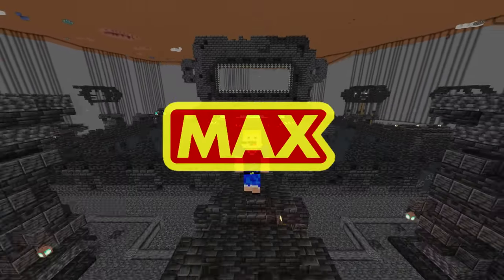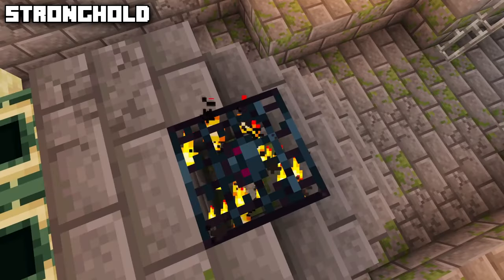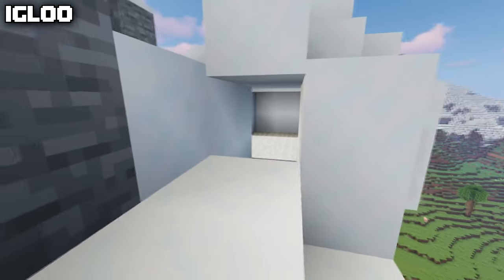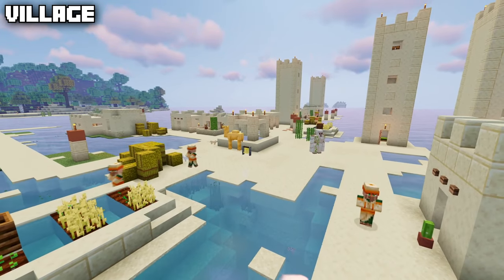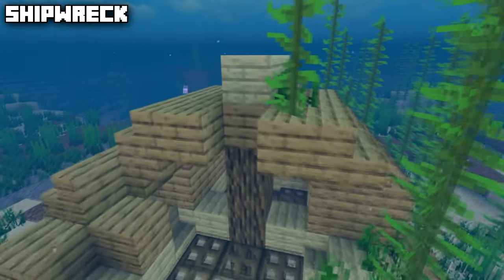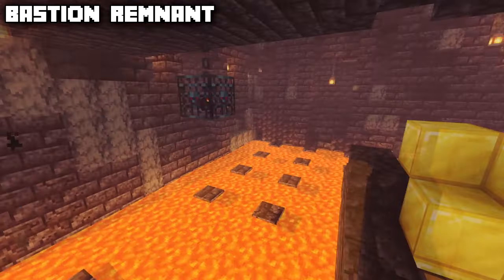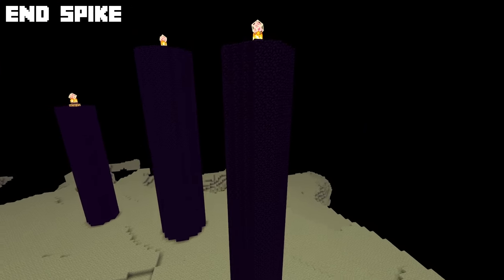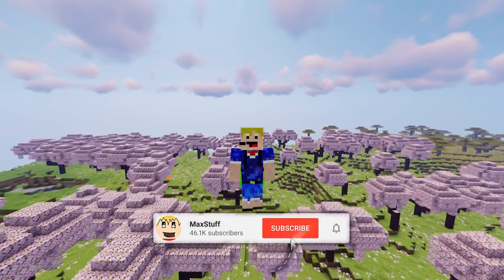Every Structure In Minecraft 1.20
In this video I will show you every structure in minecraft 1.20!
0:00 Intro
0:17 Ancient City
0:51 Buried Treasure
1:05 Mineshaft
1:48 Stronghold
2:16 Trail Ruins
3:10 Desert Pyramid
3:55 Igloo
4:27 Jungle Pyramid
5:00 Woodland Mansion
5:21 Pillager Outpost
5:42 Swamp Hut
5:51 Village
6:36 Ocean Monument
7:01 Ocean Ruin
7:37 Shipwreck
8:25 Ruined Portal
9:44 Bastion Remnant
10:06 Nether Fortress
10:27 Nether Fossil
10:38 End City
11:10 Features
11:26 End Gateway
11:38 End Podium
11:56 End Spike
12:05 Obsidian Platform
12:13 Desert Well
12:24 Amethyst Geode
12:47 Fossil
13:27 Dungeon
13:52 Outro